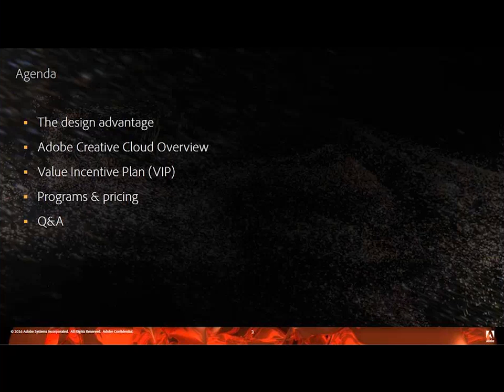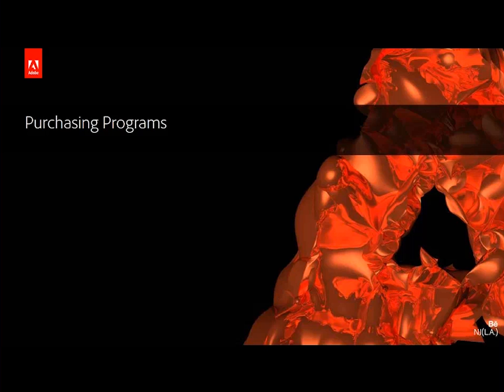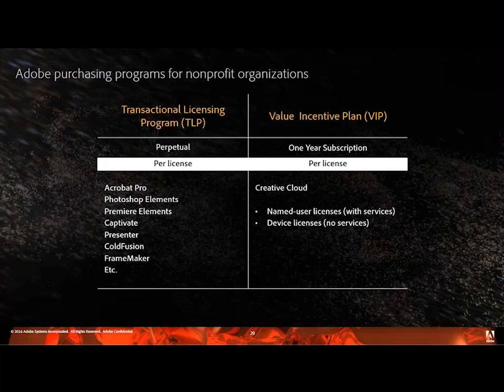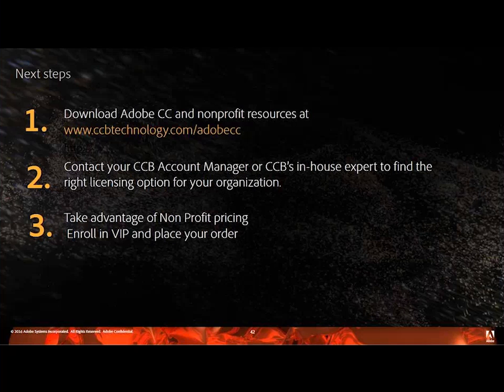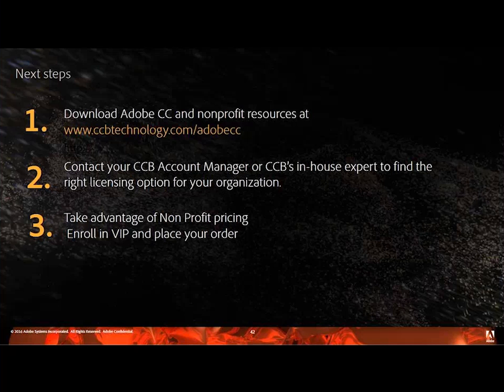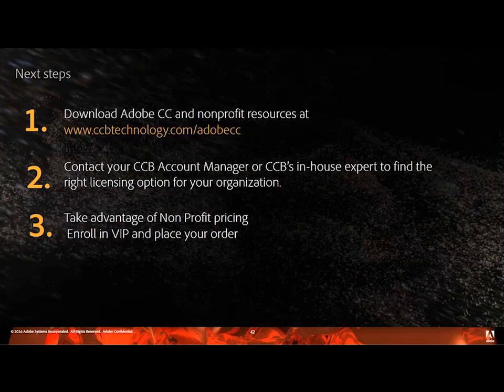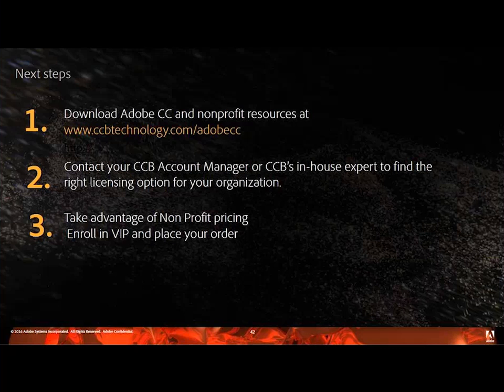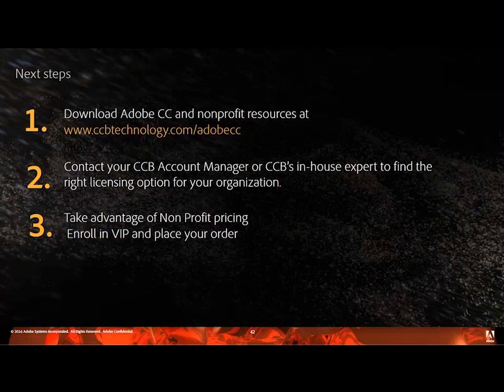Adobe Creative Cloud for Nonprofits Webinar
Find out what Adobe Creative Cloud has to offer nonprofits. We go over special pricing plans for nonprofits, membership benefits, and Adobe’s newly released apps for Creative Cloud. Find out which plan is right for you and how to get started.

CCB Technology is a nationwide managed IT services provider that specializes in the planning, design, procurement, implementation, and management of a complete range of IT solutions. Collaborating with over 500 worldwide industry leaders, we offer customized solutions for security, mobility, cloud, and backup and disaster recovery.